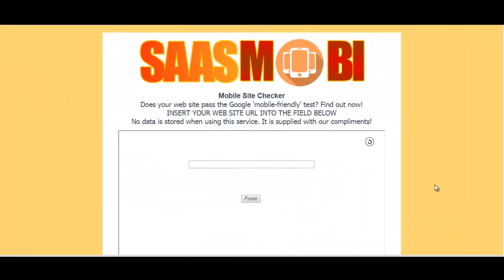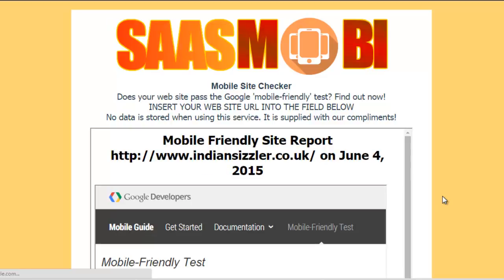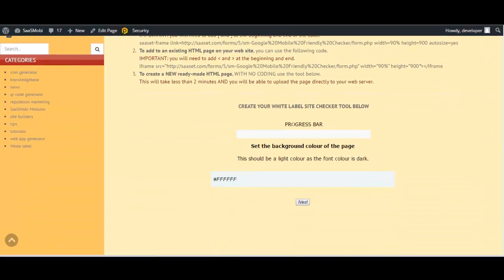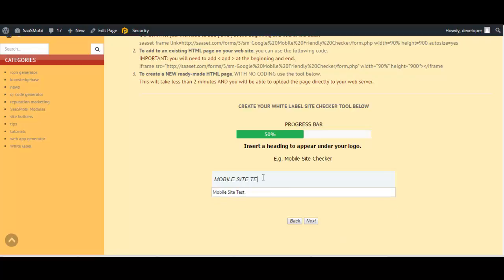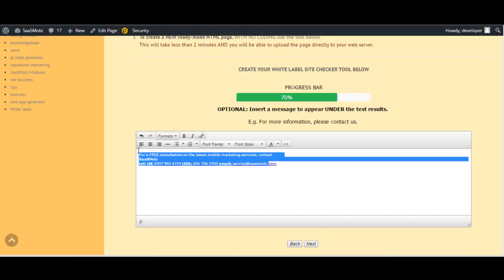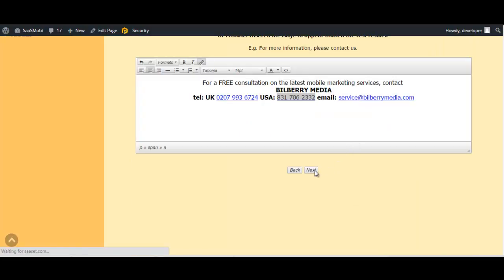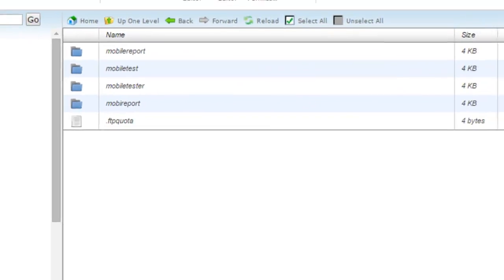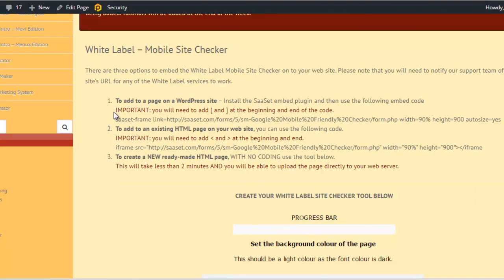SaaSMobi - setting up White Label Services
This video shows how to set up SaaSMobi White Label services. The white label service shown here is the Mobile-Friendly Site Test.